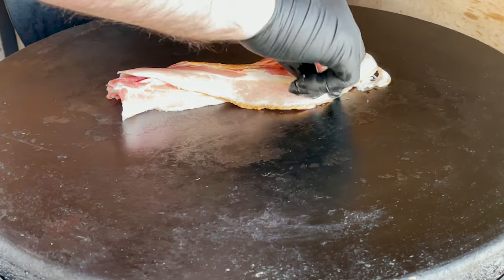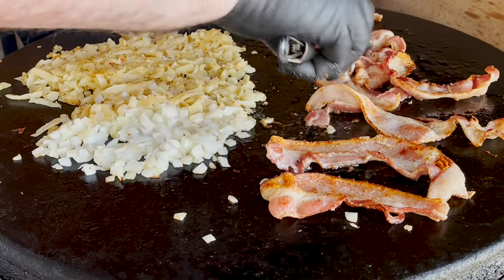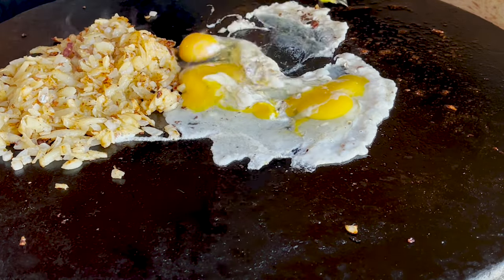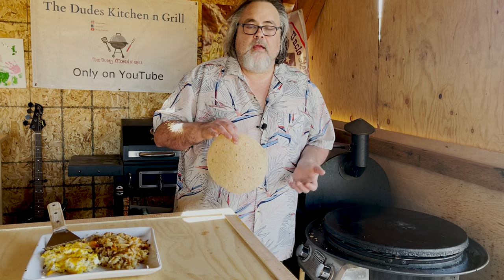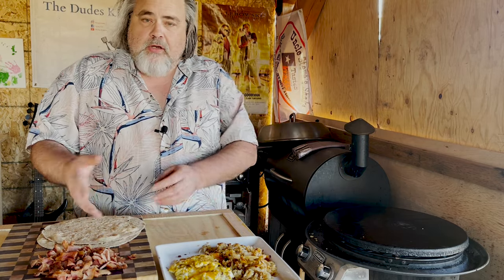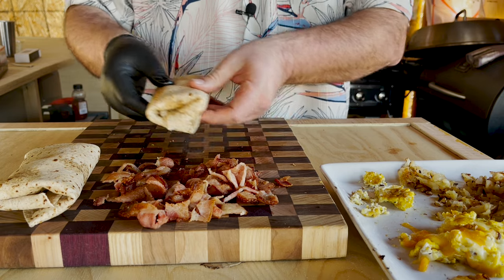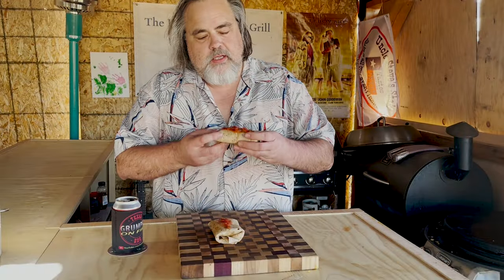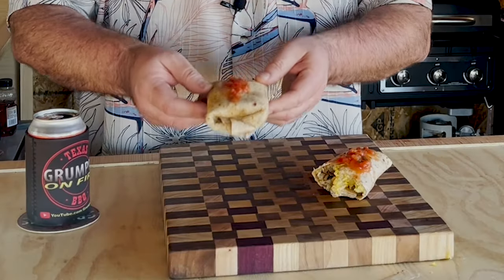FASTASTIC Meal Prep Idea: Excellent Breakfast Burritos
How To Make Breakfast Burritos: Good for Anytime of the Day

You gotta love a good breakfast burrito, so easy to make and with very little effort you can have a burrito for dinner as well. This is slacker meal prep at it best, you can have a breakfast burrito for dinner (breakfast for dinner) and a breakfast burrito for...well... breakfast. I hope you enjoy this video, I had fun with it and yes, I did make more then the two you see here because I wanted a breakfast burrito for anytime of the day!
Stay safe, The Dude Abides